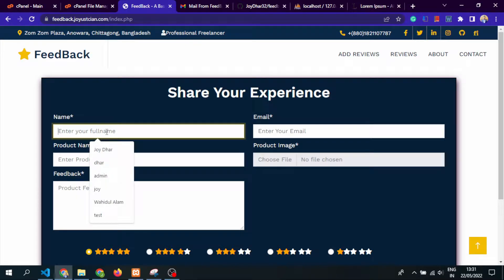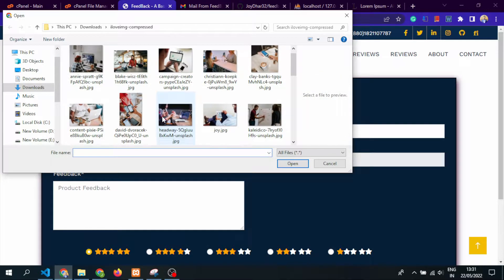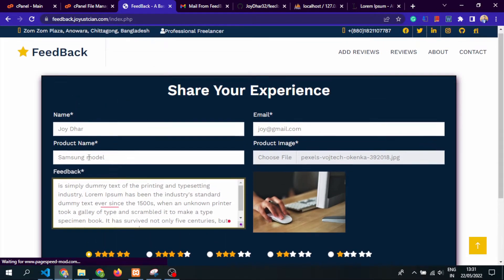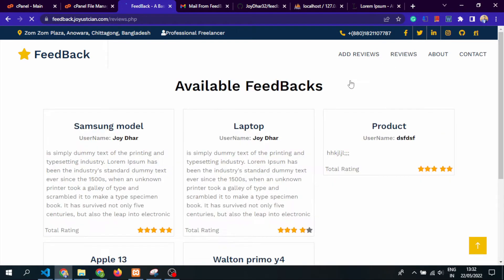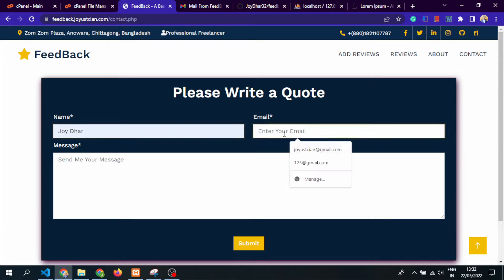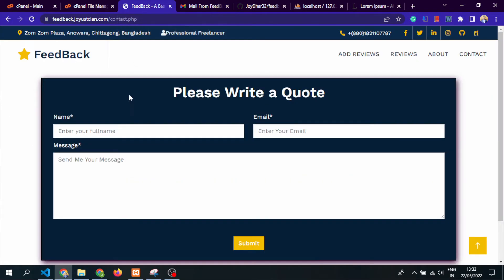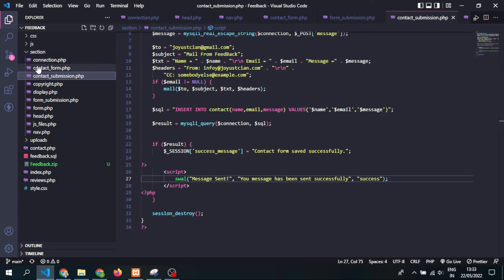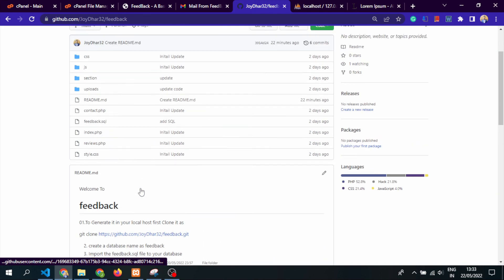Basic Feedback System using PHP, MYSQLI, Sweet Alert, Php Contect Form. Source Code [Github]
This is a basic feedback website. Where visitors can submit their feedback. Souce Code